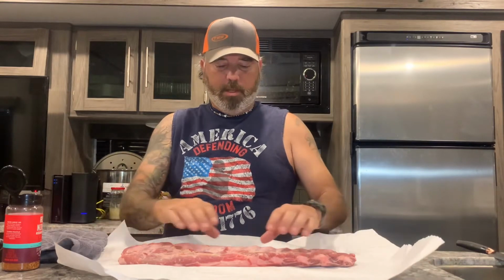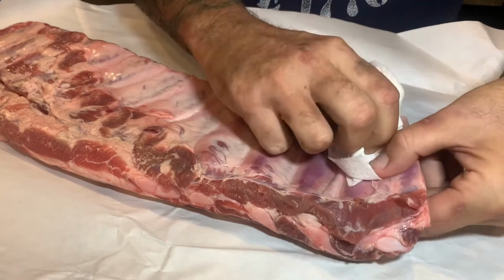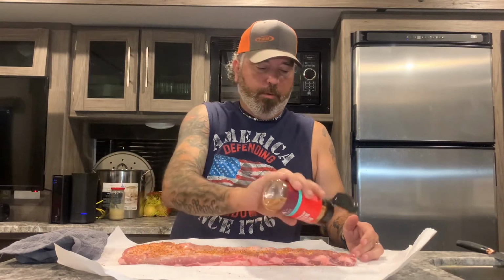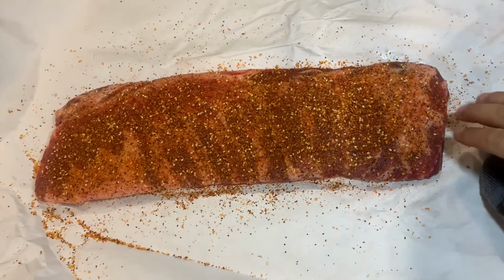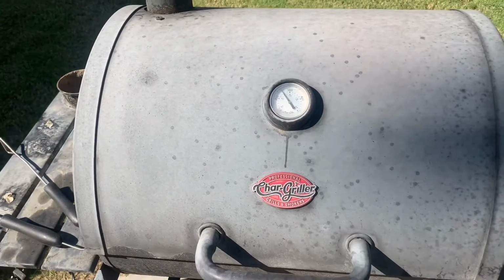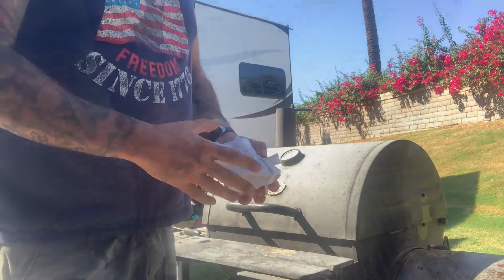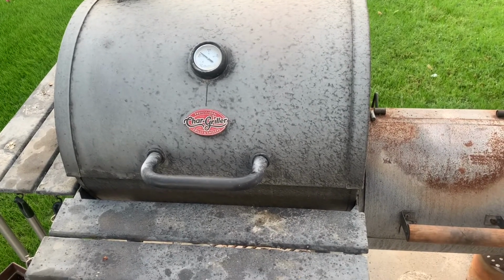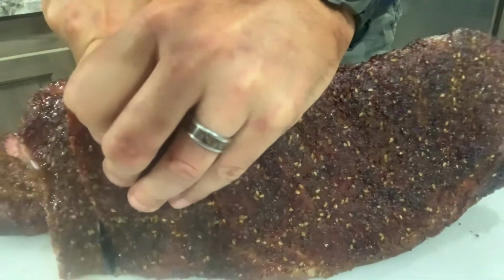How to smoke ribs for beginners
How to prep and smoke ribs on smoker using apple and hickory wood.